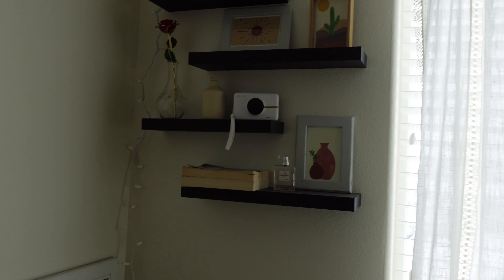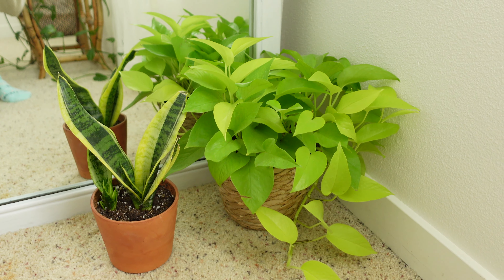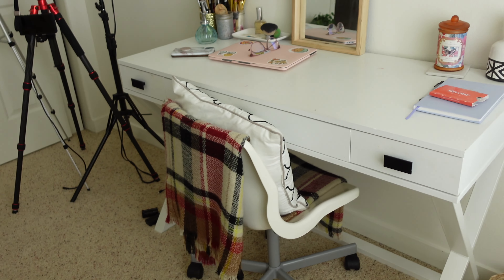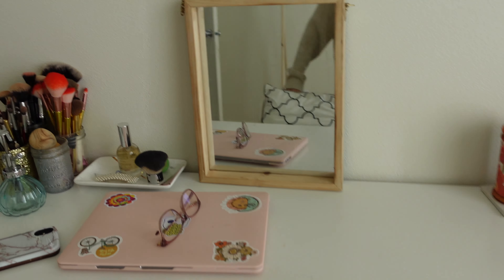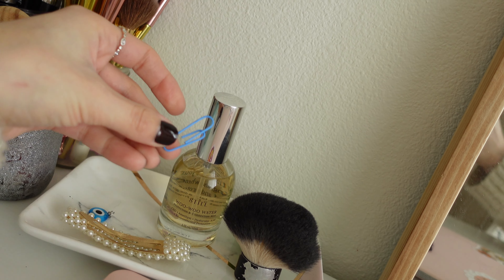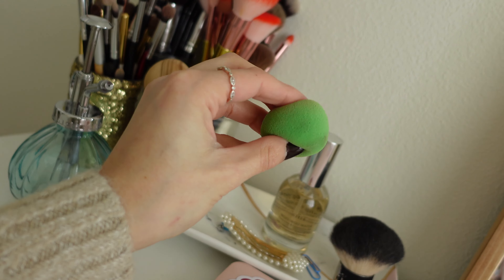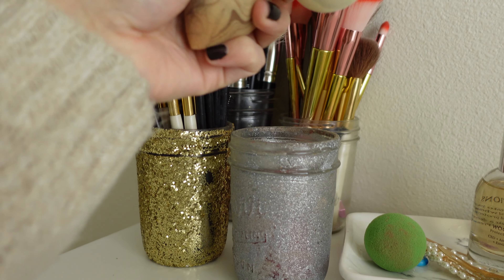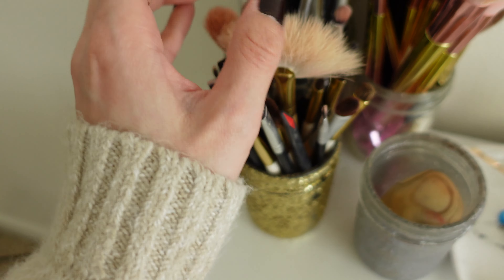Beauty Room Tour | Thrifted Boho Decor| Delightfully Ivonne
Hi! Hello! Hola! Welcome back! Today I'm taking you around my beauty/office room! I go a little more into detail about the decor, how I use that room, why I like it, and a few other things. It is a lengthy one, so get comfy! Hope you enjoy!